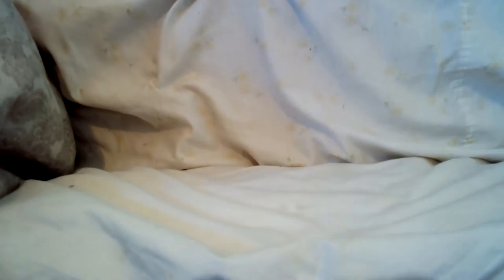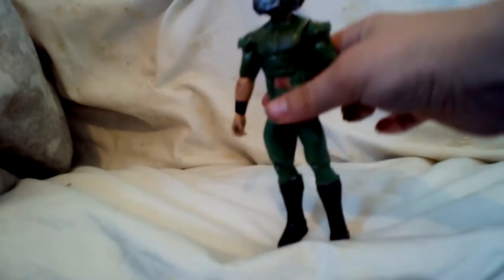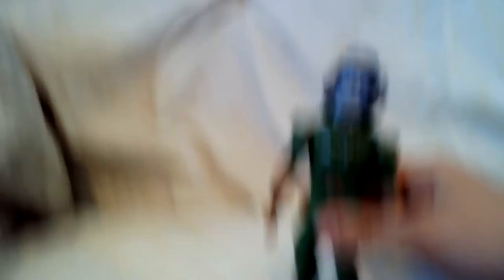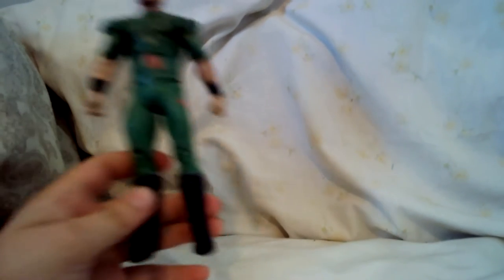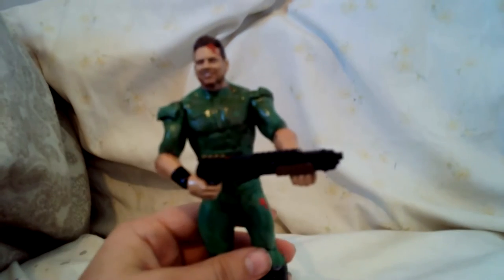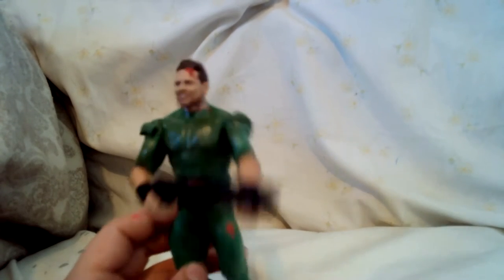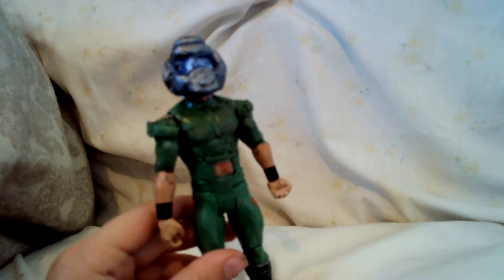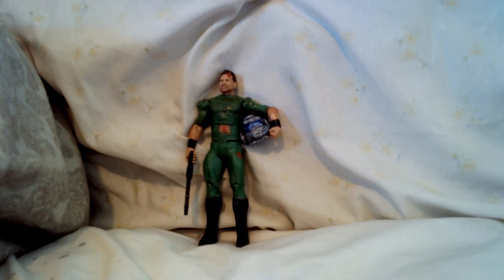Custom Action Figure Corner 1: Custom DOOM MARINE!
THANKS FOR YOUR TIME! HAVE A GREAT DAY!